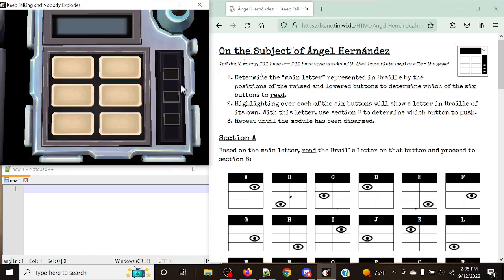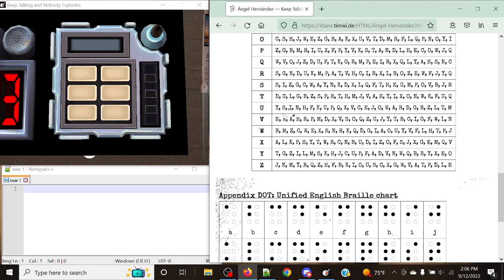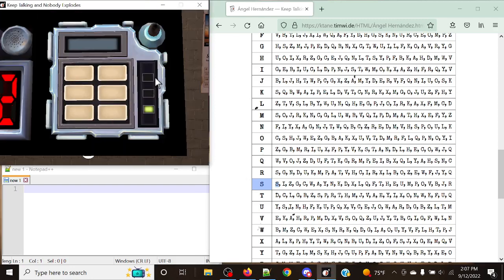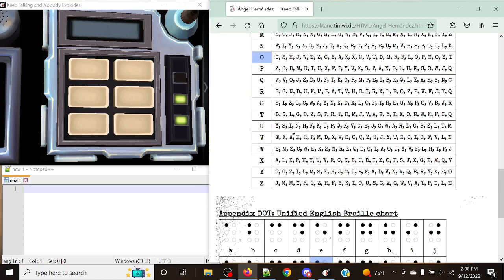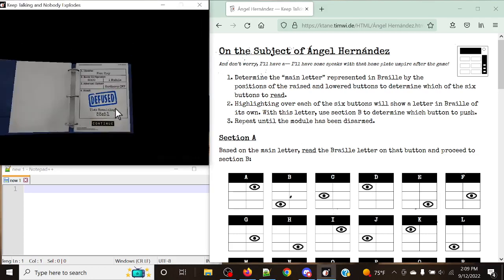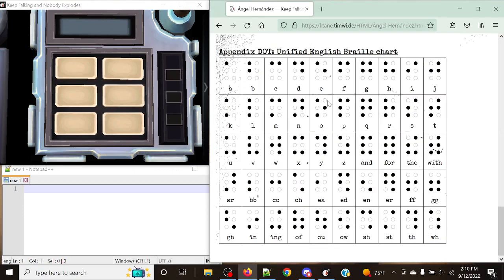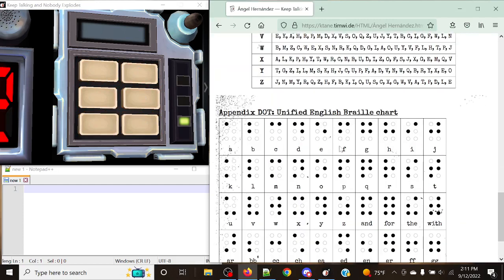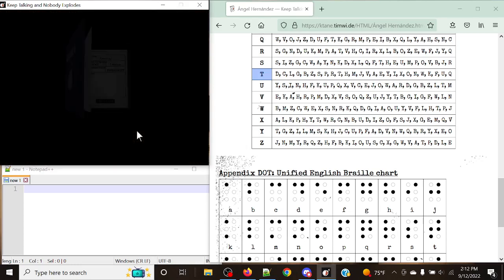KTANE - How to - Ángel Hernández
And don’t worry, I’ll have a— I’ll have some speaks with that home plate umpire after the game!